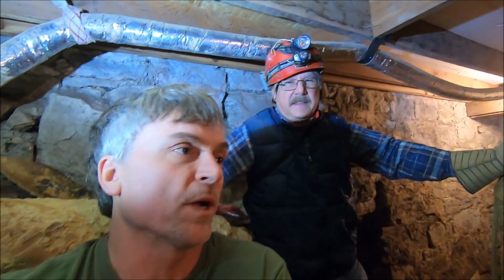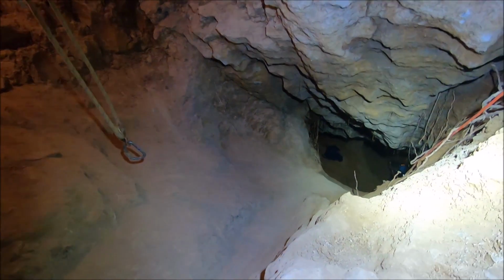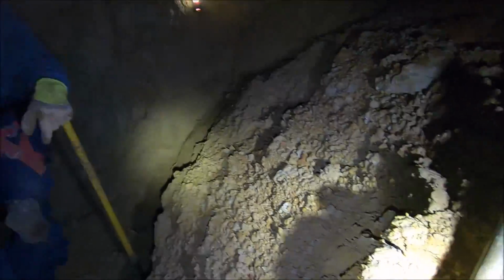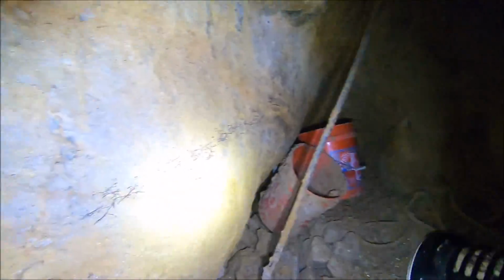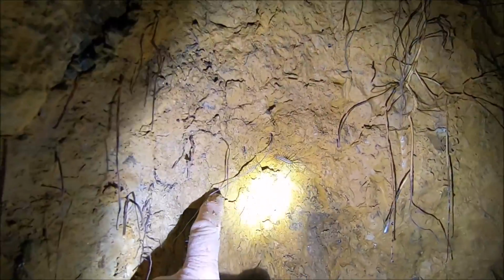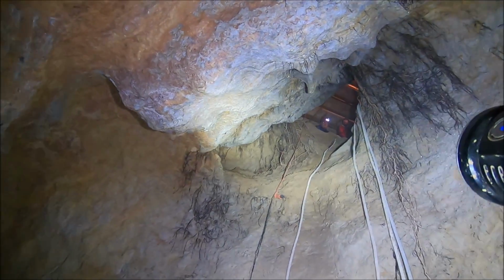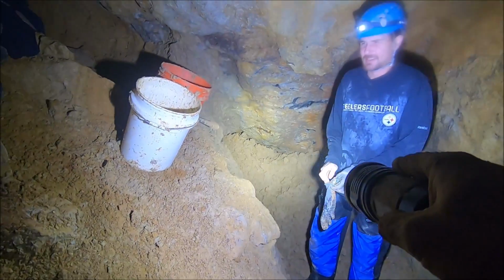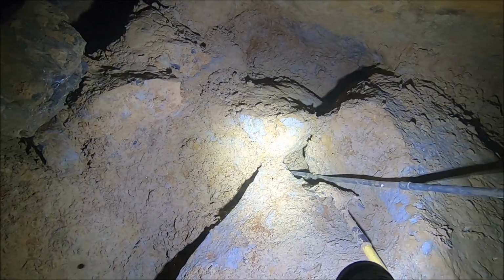Adam Stephen House Lost Cave Dig-Out: Martinsburg, West Virginia | Aquachigger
Join me and fellow members of the Tri-State Grotto as we continue digging out the cave opening that we hope is the one written about in the historic record of the Adam Stephan House in Martinsburg, W.Va. This cavern and passageway is supposed to connect to other homes in the town and was supposedly constructed or found and used to help guard against Indian attacks.

zz